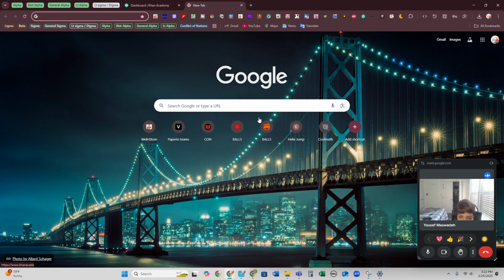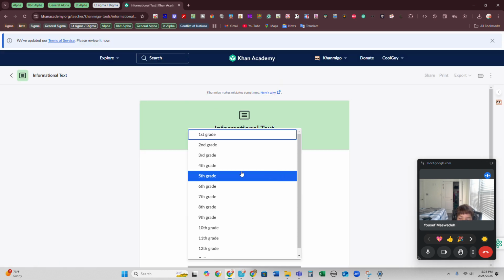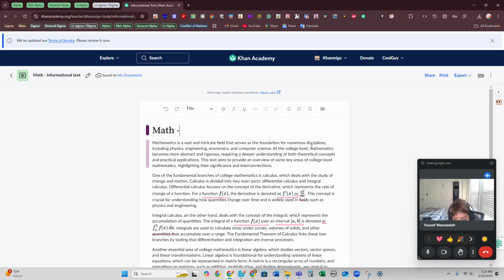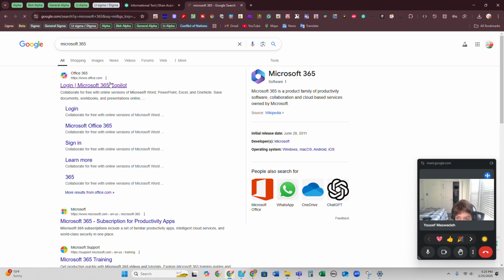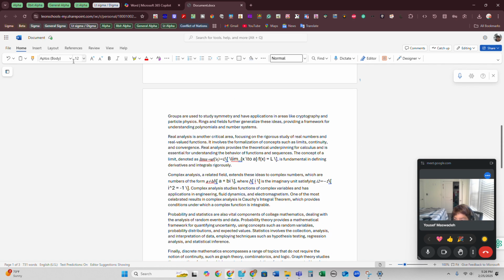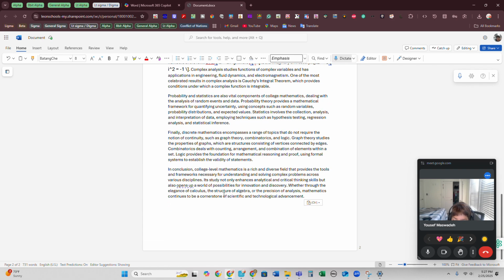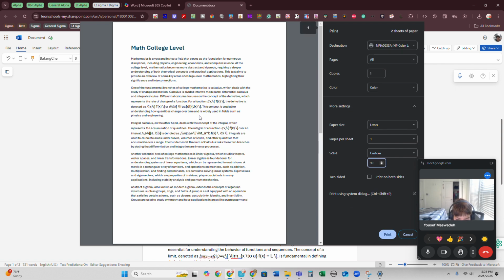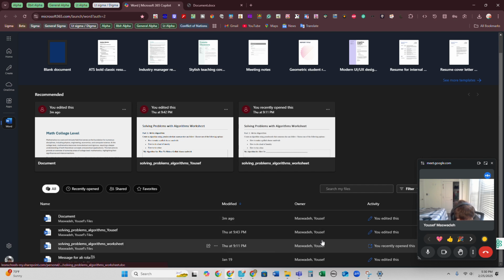How to make a informational text about any thing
Step 1 Go to Google and type Khan Academy in the search bar. Step 2 Create an account, then log in to khanmigo 3 click informational text choose a grade then a topic then cilck start 4 take off the part with note: in the start and informational text 5 copy paste everything into a word document.docx 6 print front and back and you are done